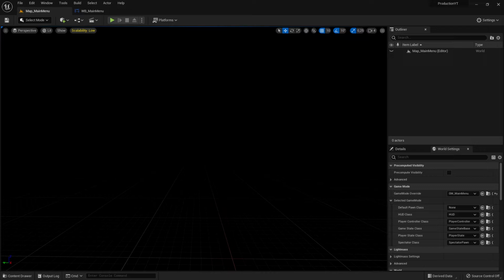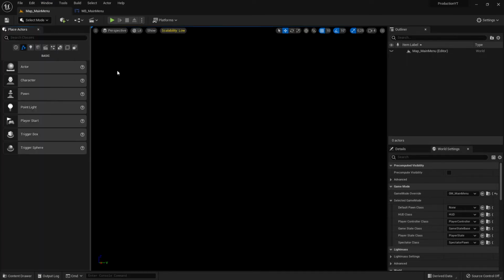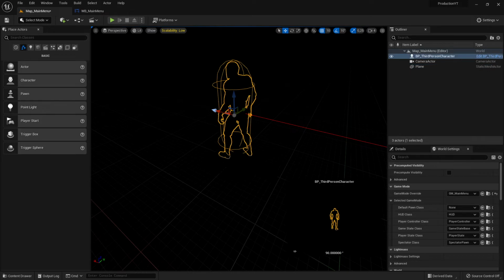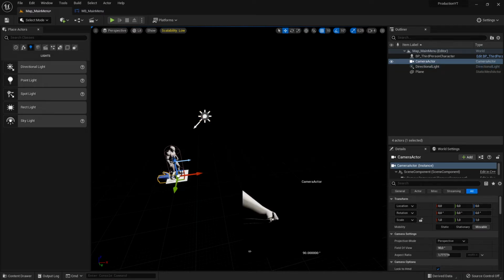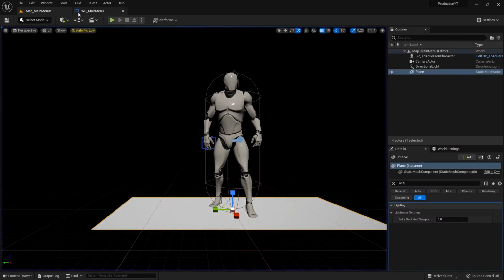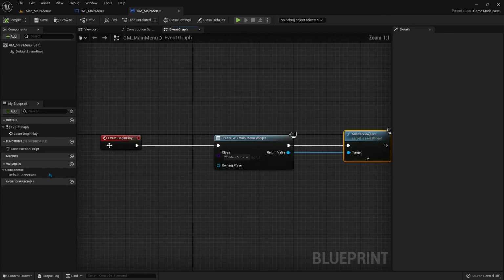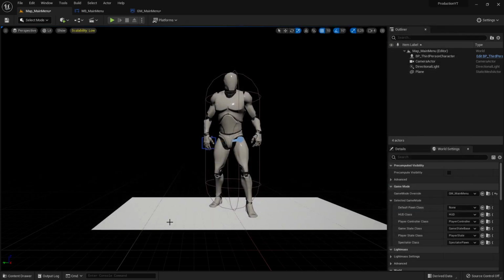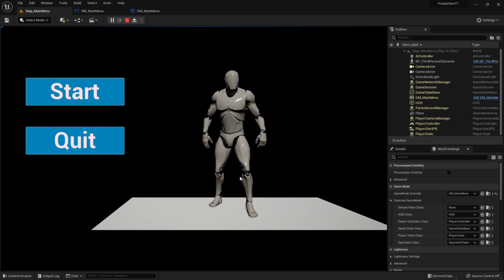UE5 - Basic Production - Widget Blueprint 3D - Video 4